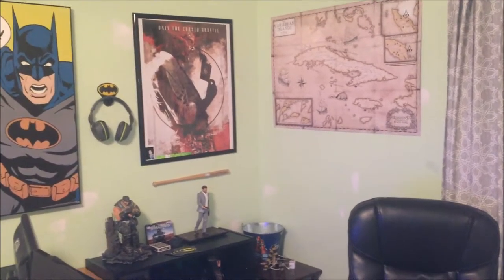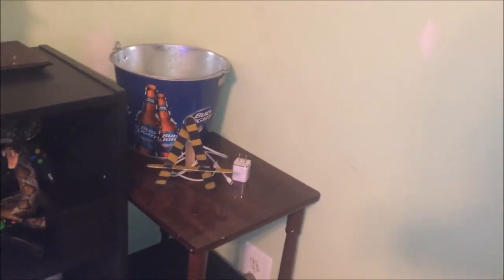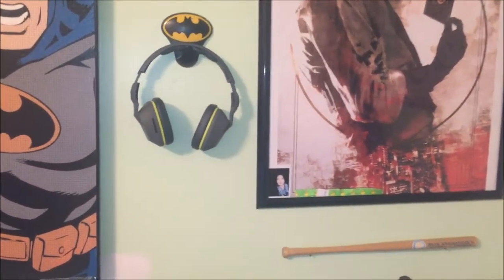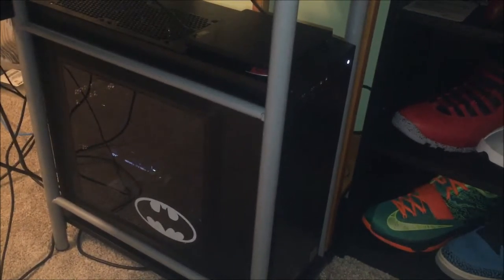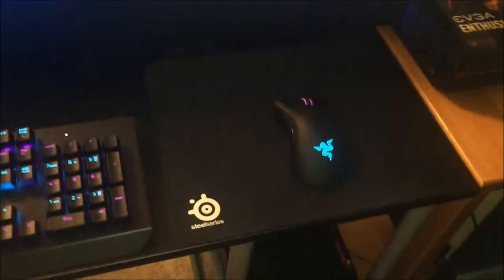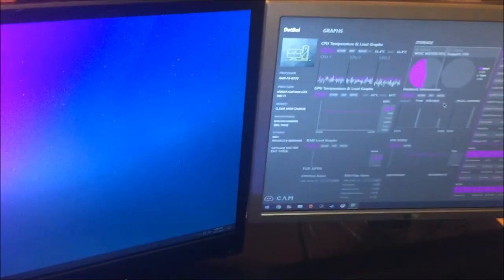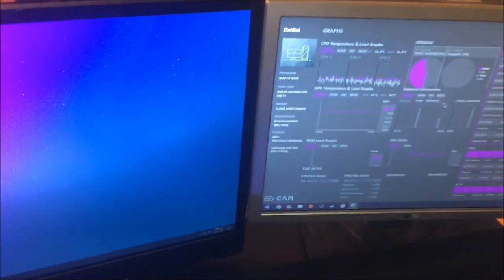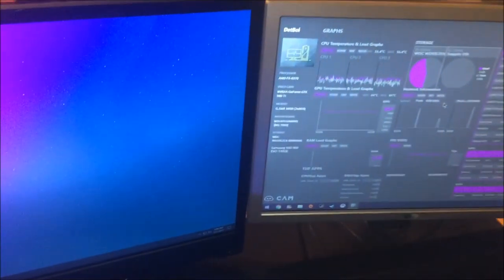Babick's Setup Tour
This is a short but to the point Setup Video

PC Specs
Mobo: MSI 970 Gaming
CPU: AMD FX-8370
GPU: GTX980TI Classified
RAM: G.SKILL Ripjaws X